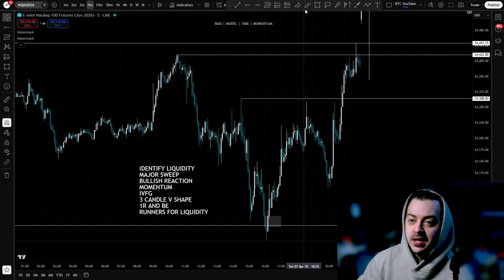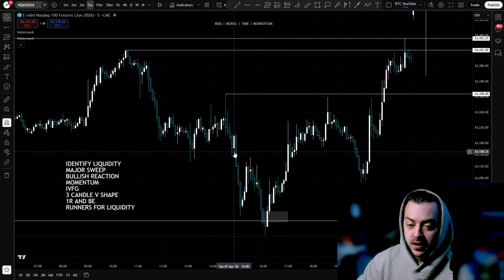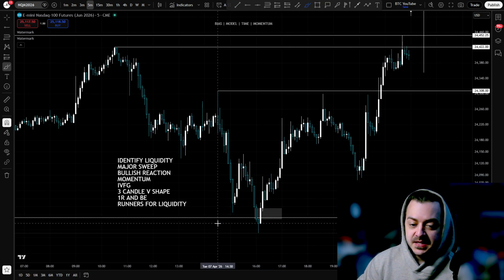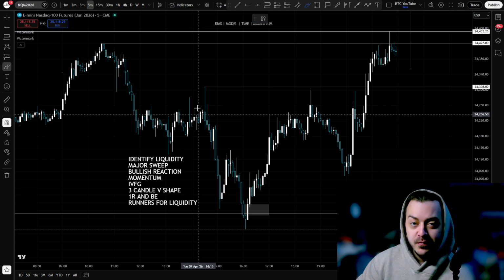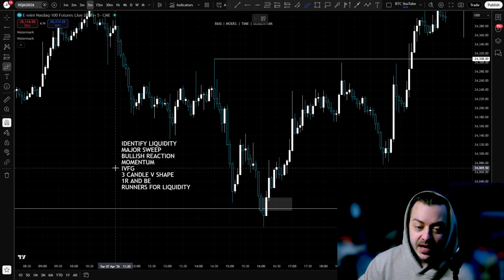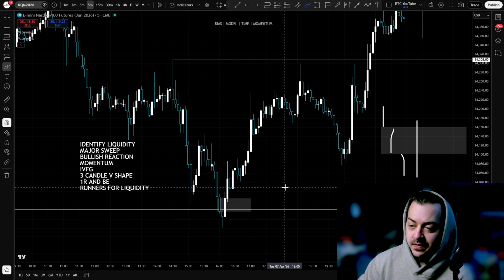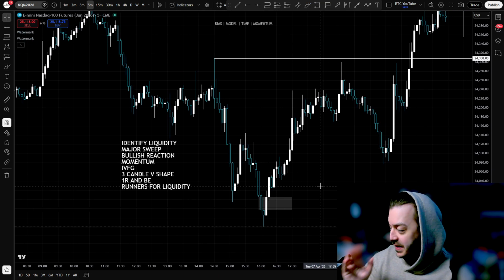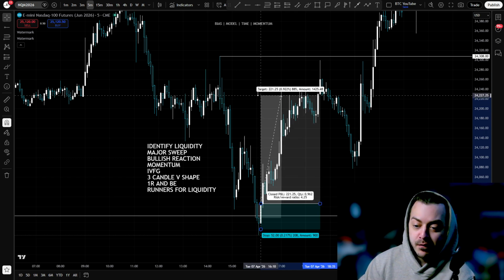Become A Profitable Trader In 2 Minutes: My Simple Guide Revealed...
If you've been struggling with futures markets recently due to poor price action, this video is for you. I'll show you my current trading strategy to navigate these challenging conditions and how I use technical analysis to find opportunities. This approach is especially helpful for understanding market structure during difficult periods, focusing on a solid liquidity trading strategy.